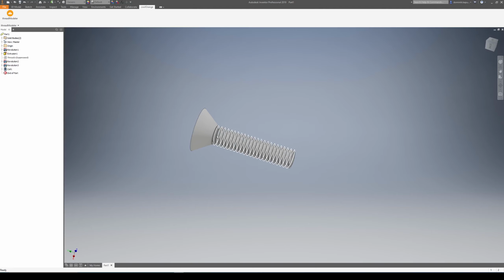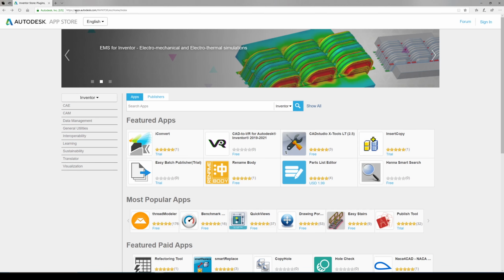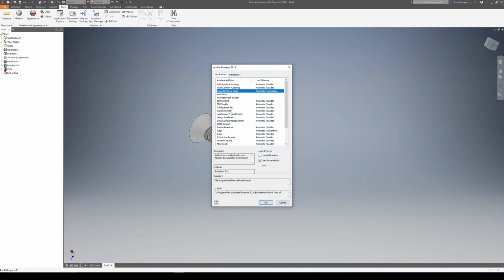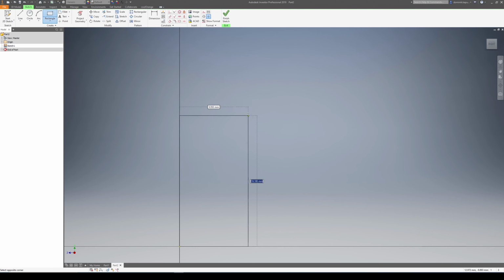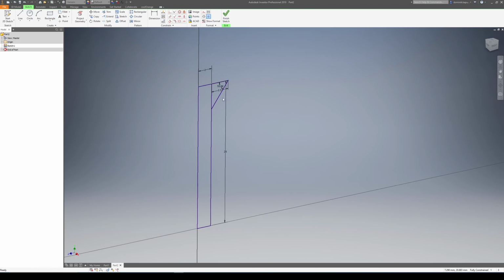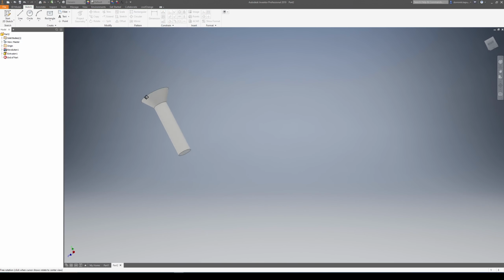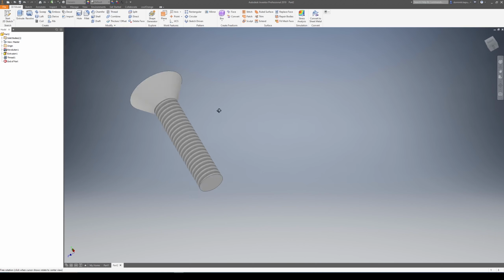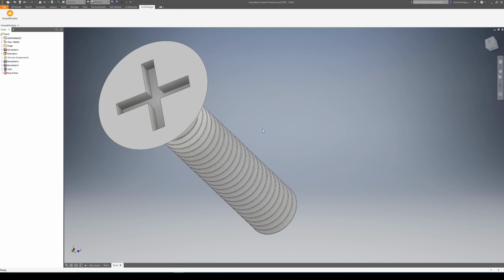Autodesk Inventor realistic threads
Replace the default Autodesk threads with realistic threads that are embedded in the model.